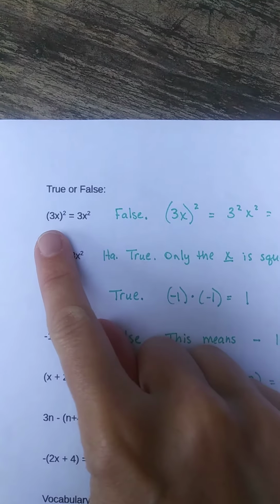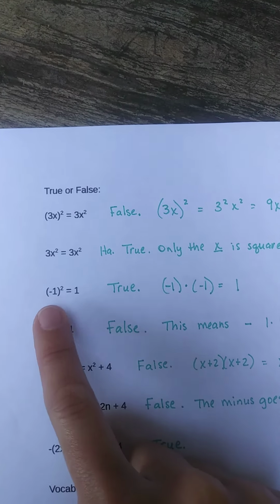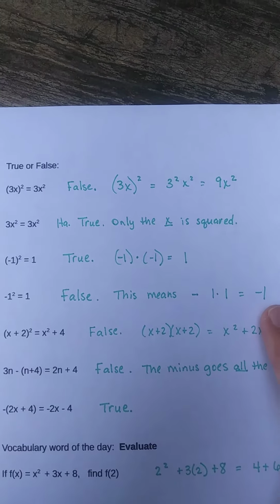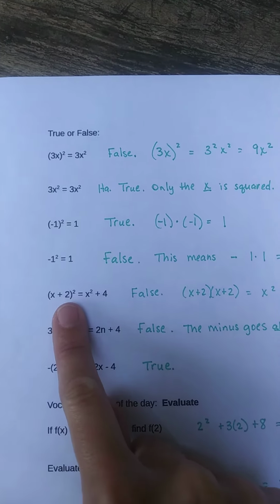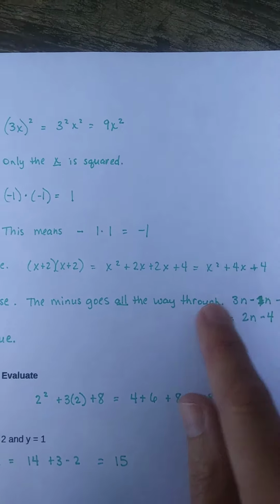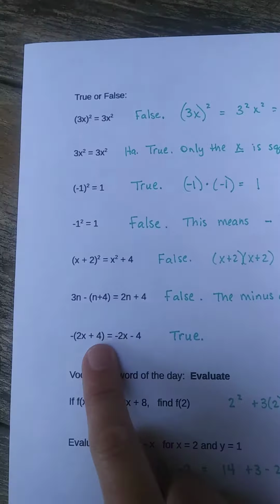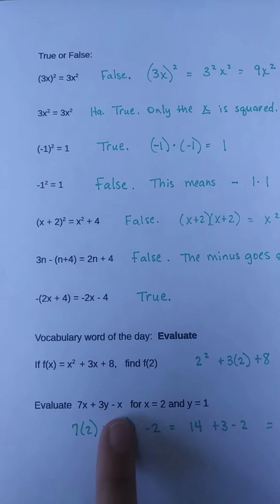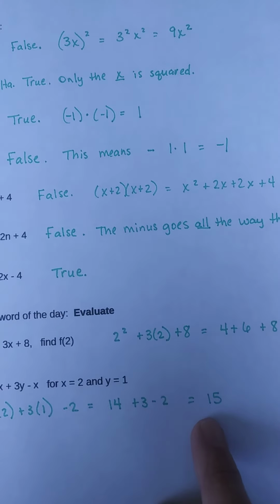May 5, 2020